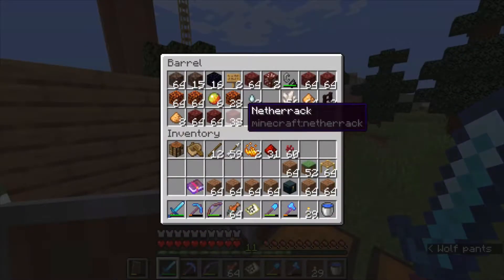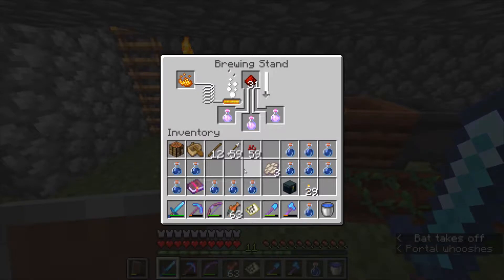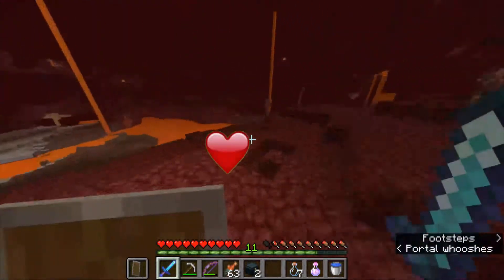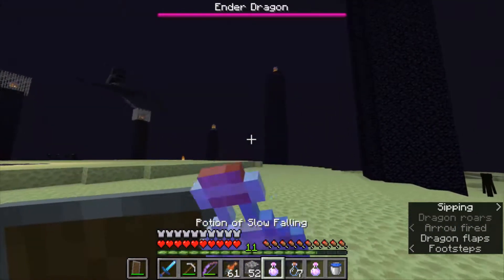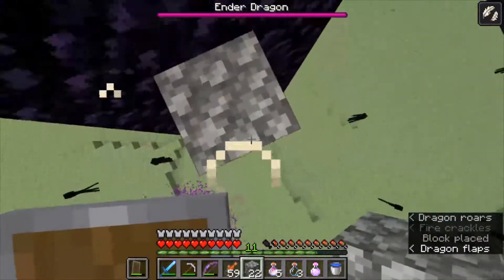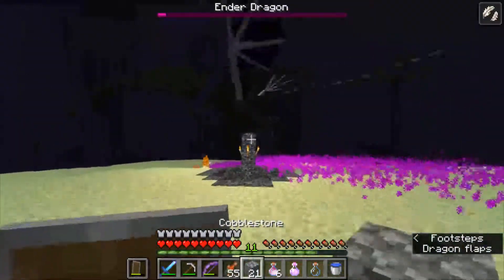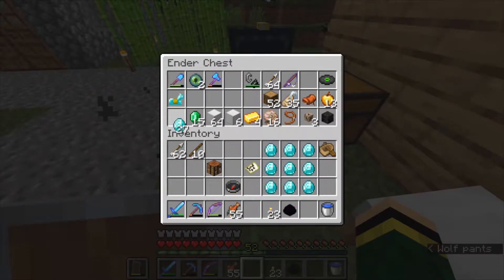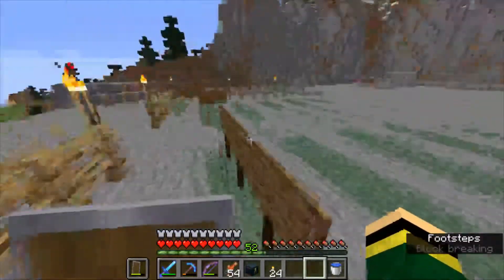I Killed The Ender Dragon In Minecraft!!!!!!!!!!!!!!!!!!!!|Episode 4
I killed the big beast!